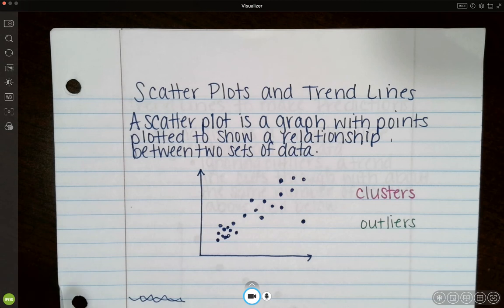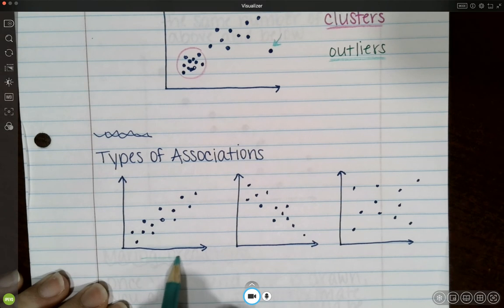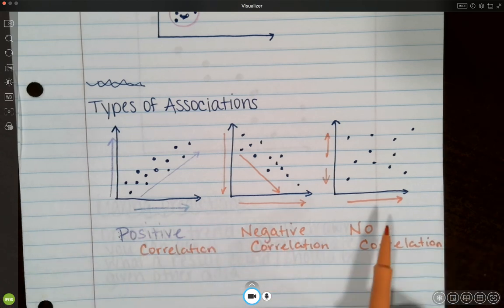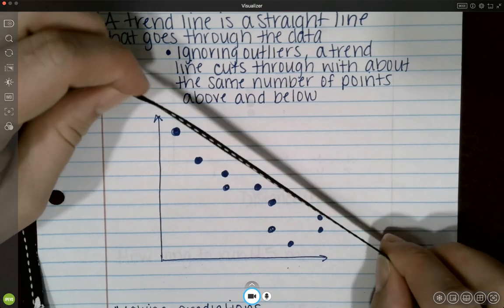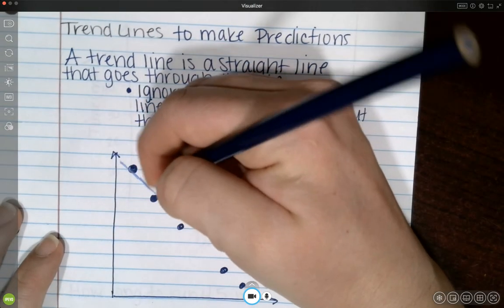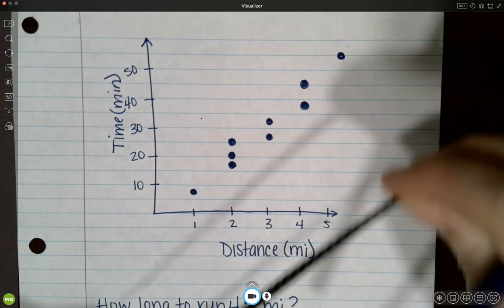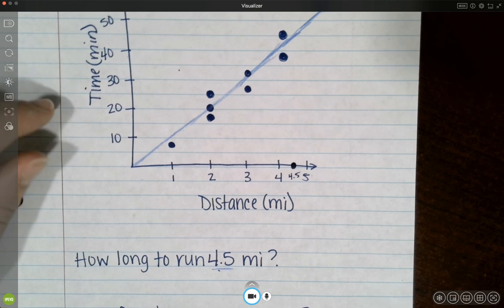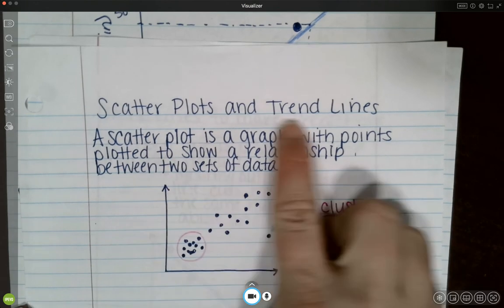Scatter Plots and Trend Lines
A review on what a scatterplot is and how to make a trend line and use it to make predictions.